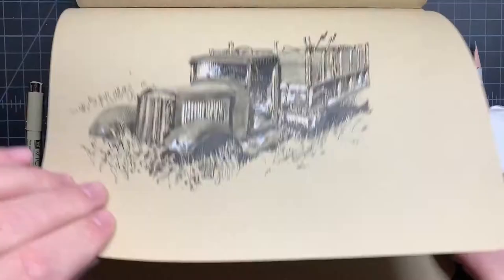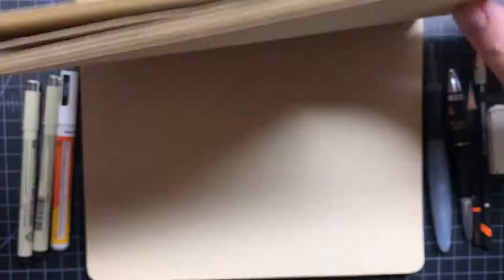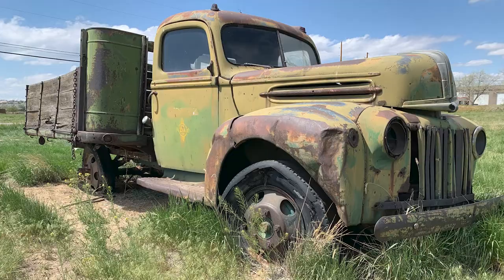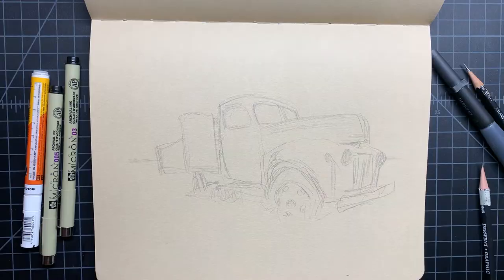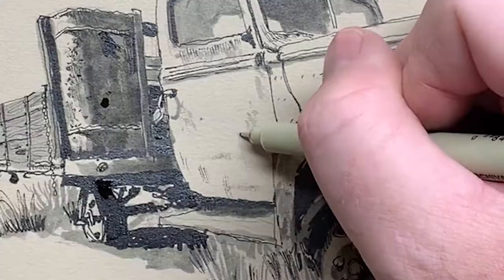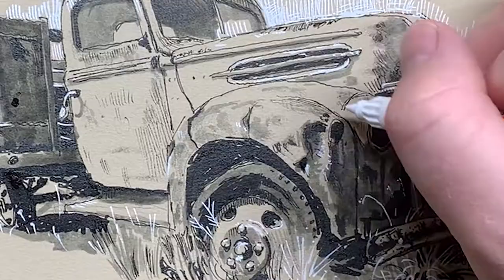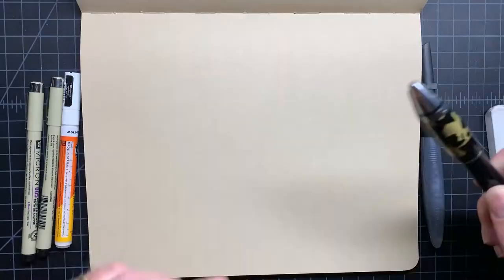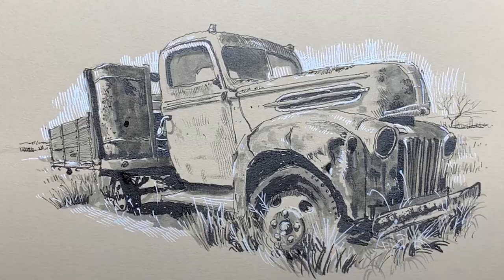Paul Heaston's online workshop Sketch a Vintage Truck Official Trailer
Best viewed in 1080HD. In this workshop you will have the opportunity to sketch along with Paul a beautiful old truck he spotted near his home.